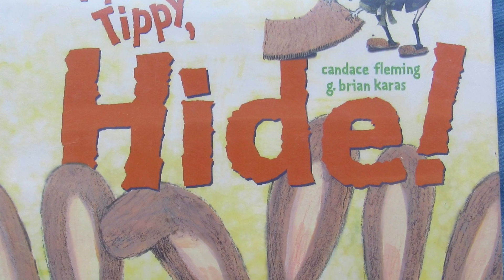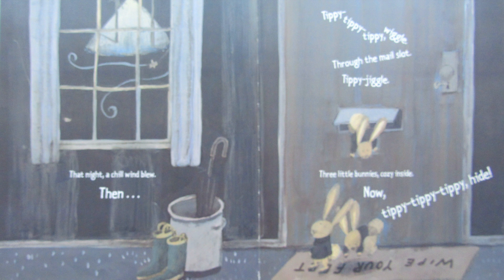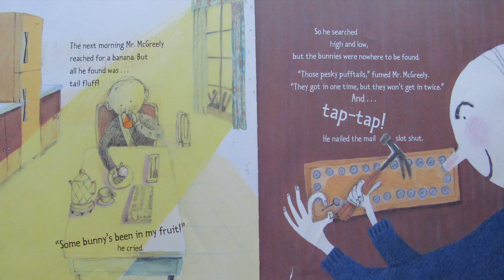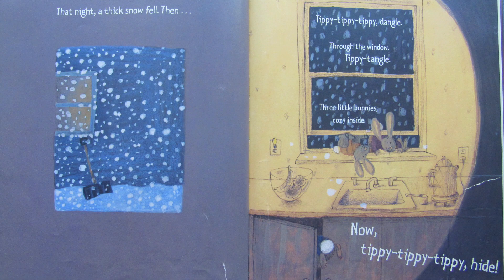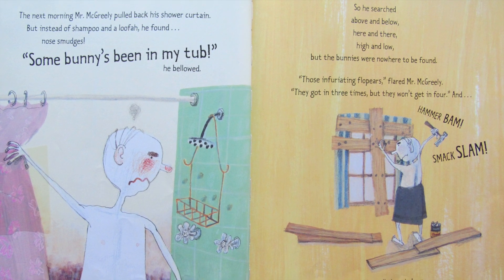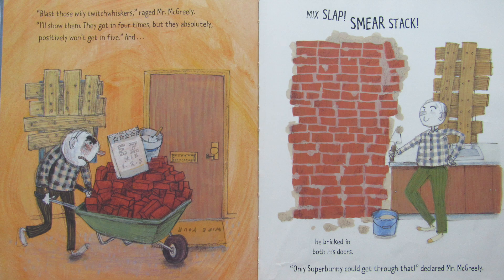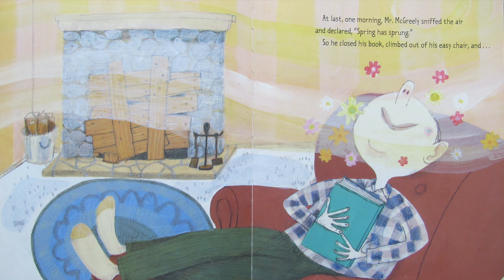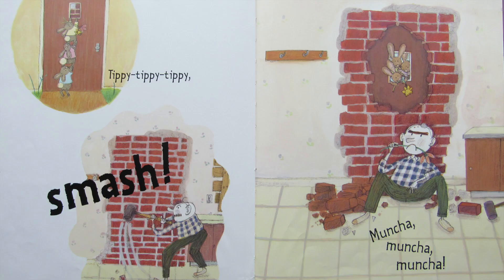Tippy Tippy Tippy Hide! Read Aloud & STEM Challenge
Figure out the farmer's problem and design a solution to help him! This story is a winter version of my Muncha Muncha Muncha STEM challenge.